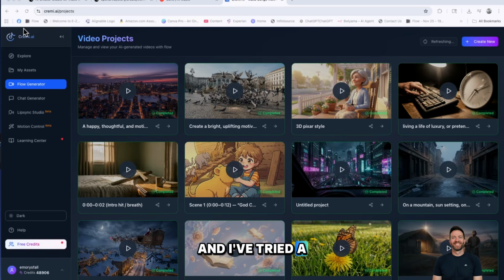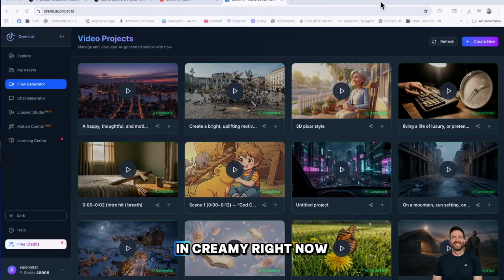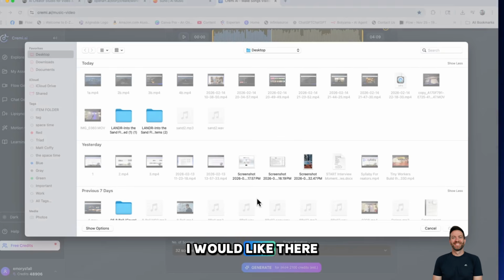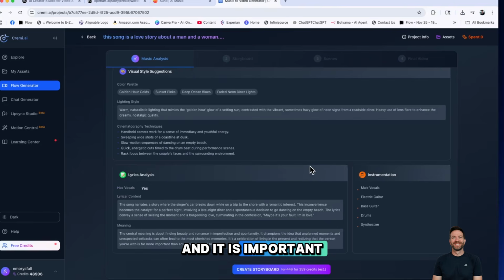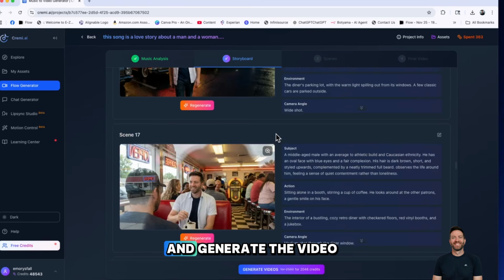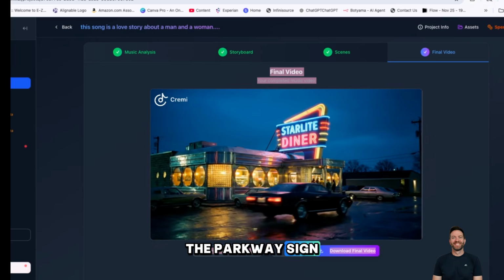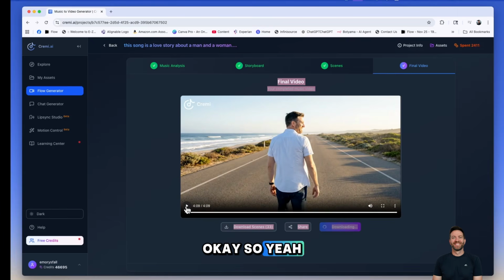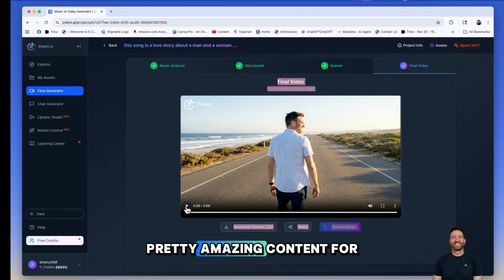From AI Song to Full Music Video… With ONE Workflow (SUNO → CREMI)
I just tested CREMI AI’s Music Video platform using a song I made in SUNO — and I wanted to see if it can actually create a music video that feels watchable, coherent, and usable for content. What do YOU Think?

JP from Dynamic AI Tech is on a quest to find the best music video generation program, diving into Cremi AI and Suno AI to create and review generated video content. This exploration aims to pinpoint the most effective free or discounted ai video generator tools available. The focus is on finding ai music and ai video solutions that simplify music production for creators.